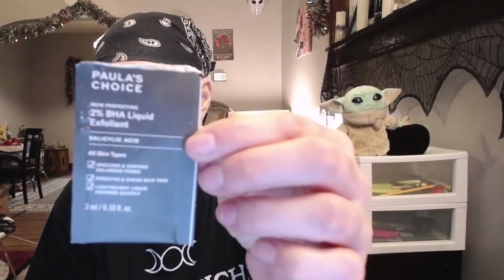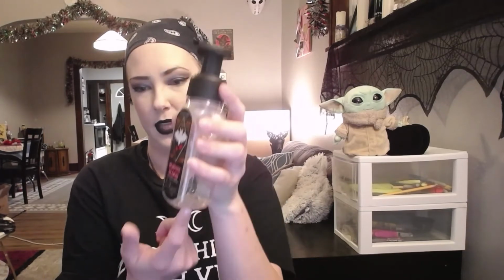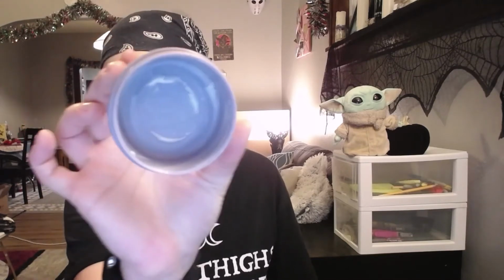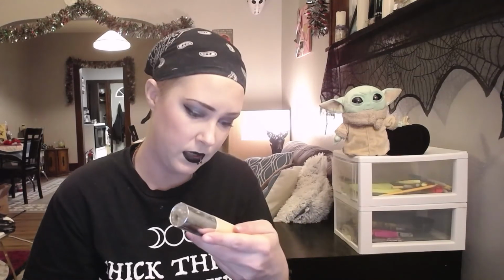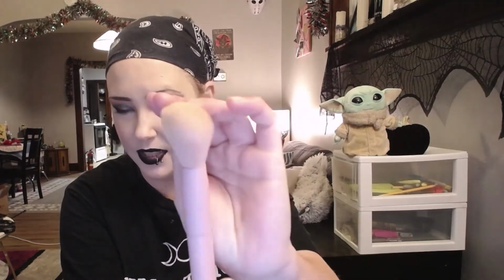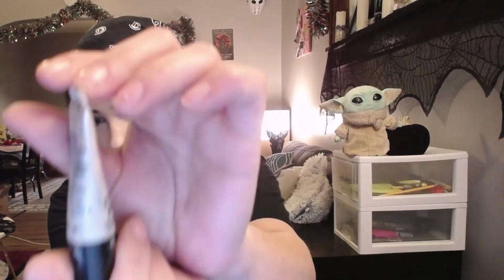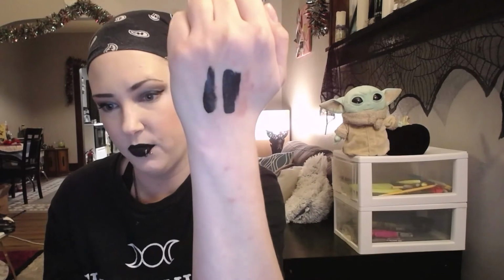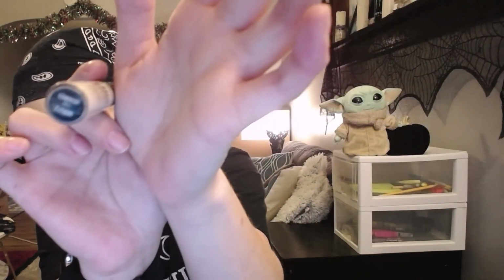Empties | On Deck | No thank you's January 2022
~empties~

colloid acne patches - cala
paula's choice bha
hard candy eye cream
skin astetics moisturizer
bath & body works hand soap (vampire blood)
fenty butta drop trial size
nyx marshmellow primer
loreal infallible radiant foundation
nyx can't stop won't stop concealer, shade pale

~on deck~
panoxyl colloid acne patches
paula's choice bha
algenist eye cream (boxy choice item)
tarte baba bomb moisturizer
more bath & body works hand soap
fenty butta drop regular size
touch en sol blurring primer (not mentioned)
loreal pro-matte foundation
fenty pro'filter hydrating foundation
alamar cosmetics eye primer (not mentioned)
sephora matte liquid lipstick, shade black

~no thanks~
becca 24 hour full coverage foundation
alamay matte foundation
dito palette
lottie face powder brush
arcelli sponge duo
rare beauty tinted lip balm, shade thankful
milani eye primer
milani lip creme, shade wicked x2